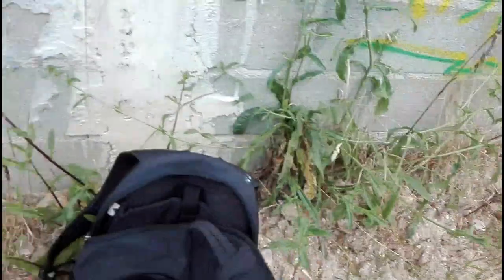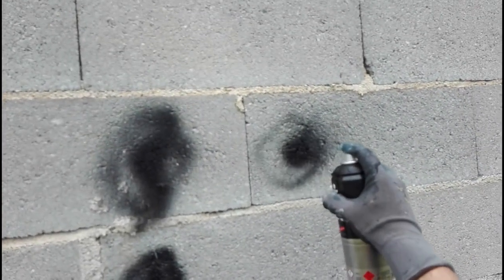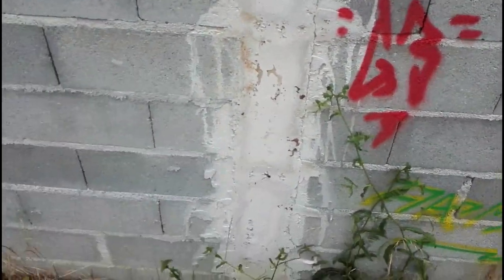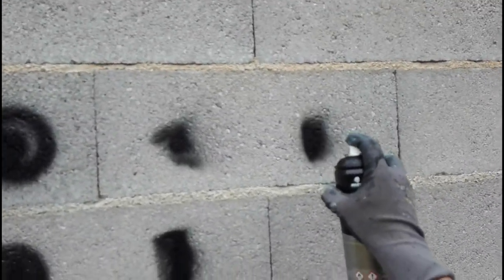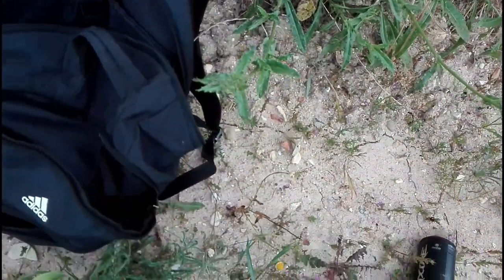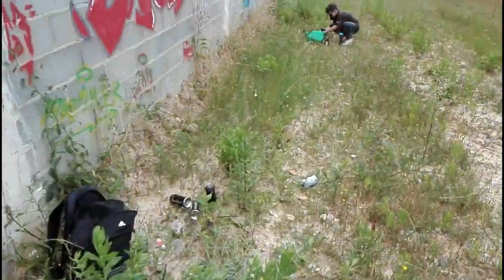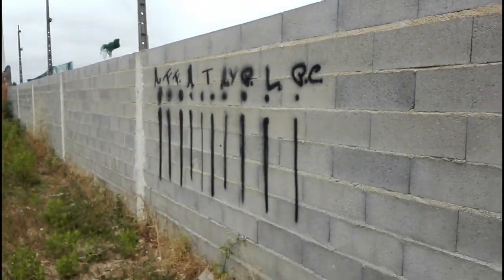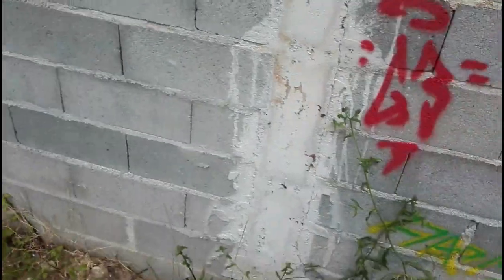Diferent caps and the winner of the painting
Well on this video I talked abou diferent caps and I reveal teh winnerofthe painting of the giveaway from last video